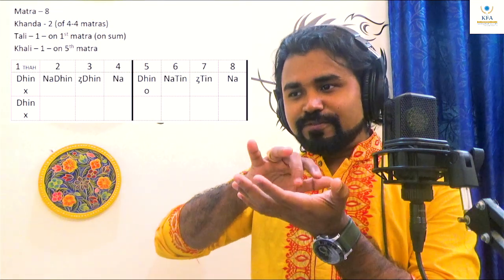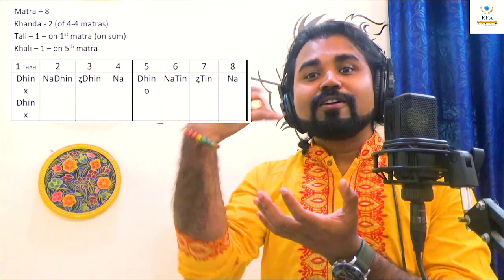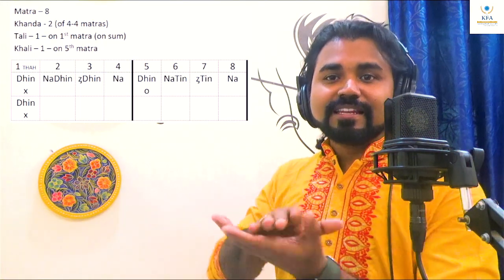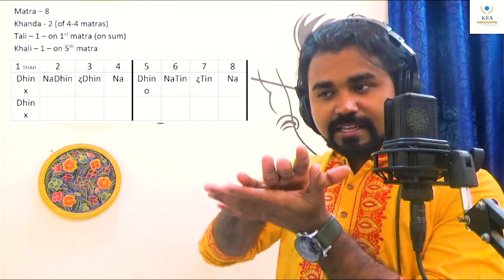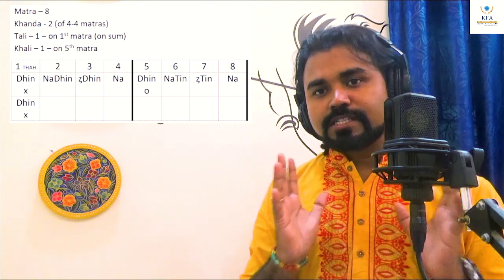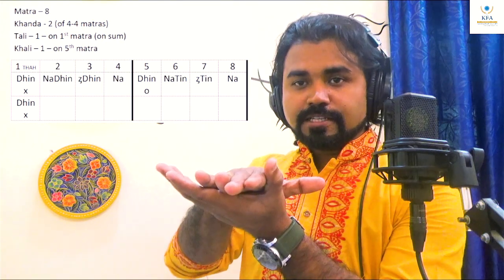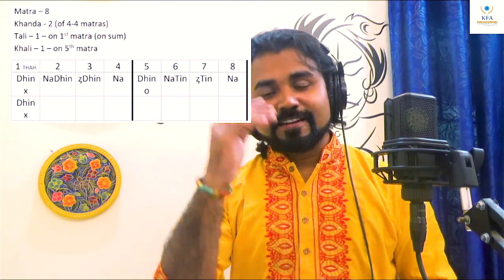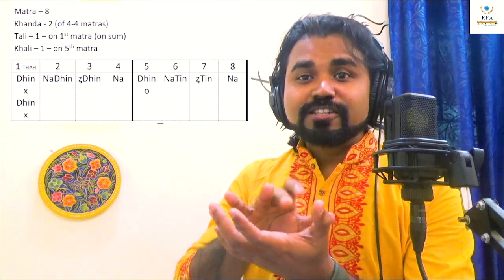Master Bhajani Theka: Play Any Bhajan | Achyutam Keshavam Tutorial Part 1 | Krishna Flute Academy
Welcome to Krishna Flute Academy! In this video, Krishna Gopal Bhaumik will guide you through mastering the Bhajani Theka, a fundamental rhythm pattern essential for playing bhajan songs. This tutorial is Part 1 of our "Achyutam Keshavam" series, designed to help you play any bhajan song with ease.

In this video, you will learn:

The basics of Bhajani Theka
Step-by-step instructions to play "Achyutam Keshavam"
Tips and techniques for perfecting your bhajan performance
Whether you're a beginner or an experienced musician, this tutorial will enhance your understanding and skill in playing devotional music.

Let the melodies of the flute transport you to a realm of musical bliss. Join us at Krishna Flute Academy – where tradition meets innovation, and where every note carries the legacy of Indian classical music. 🎶🎵

Krishna Gopal Bhaumiik